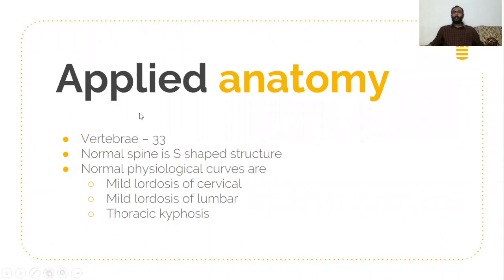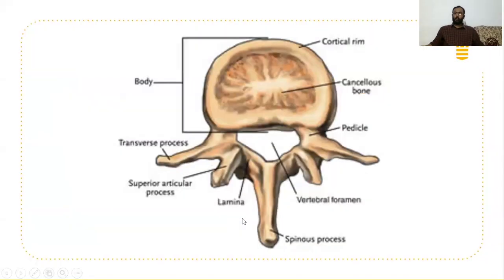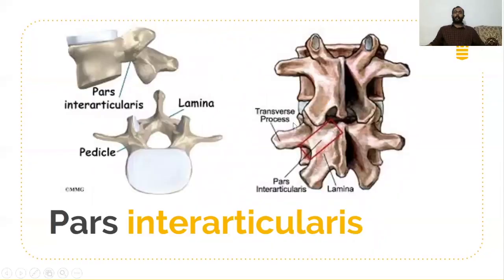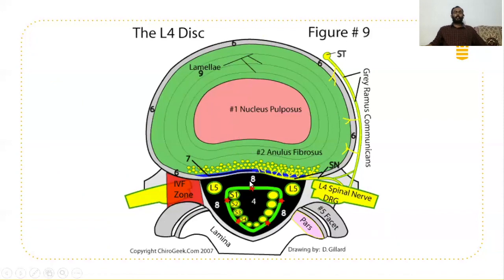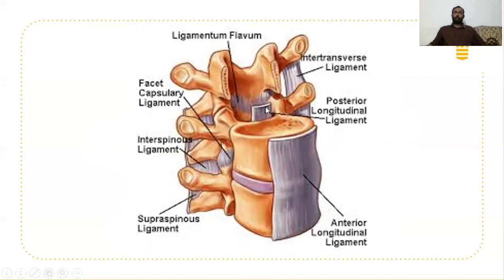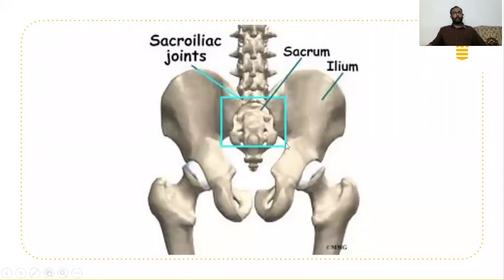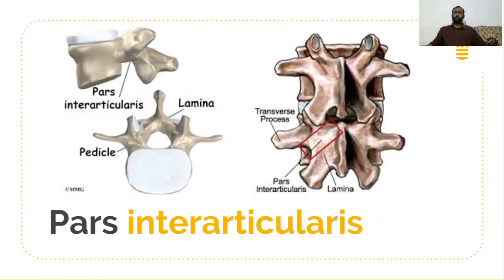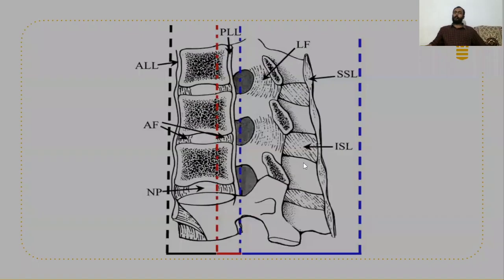Applied Anatomy Spine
Applied anatomy of spine for better understanding of spinal disorders in diagnosis and management.